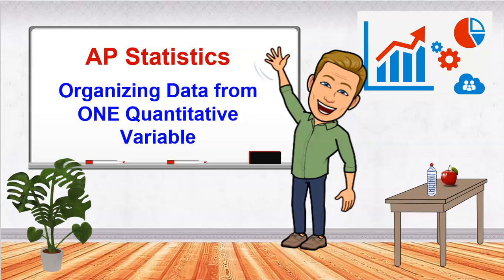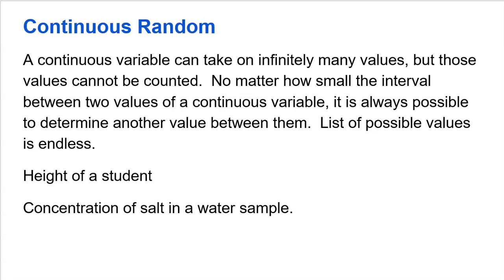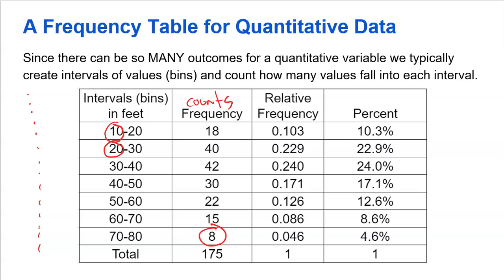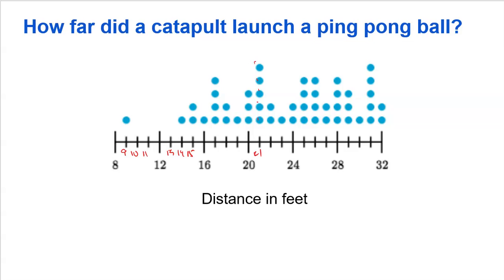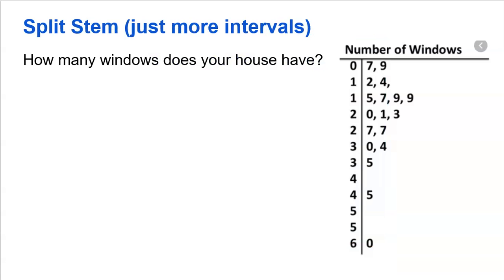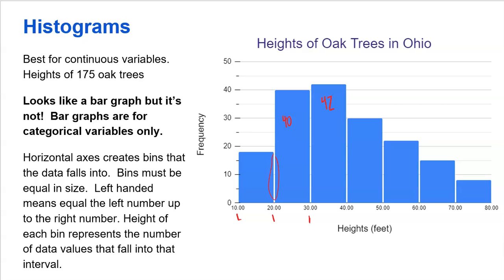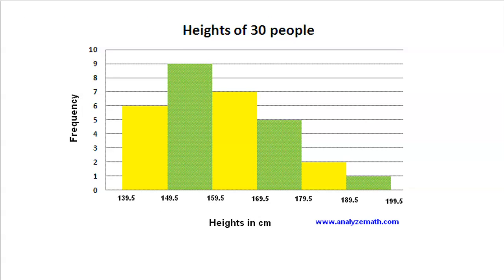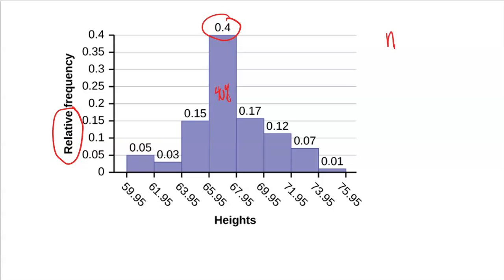AP Statistics: Organizing Data from ONE Quantitative Variable